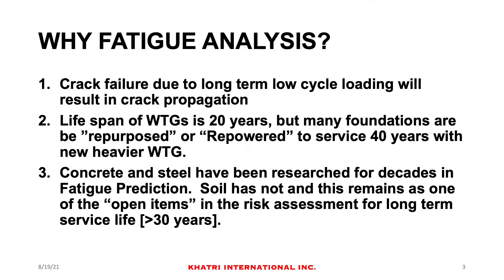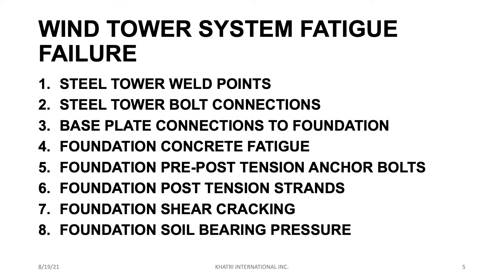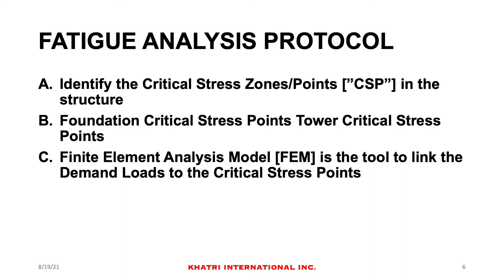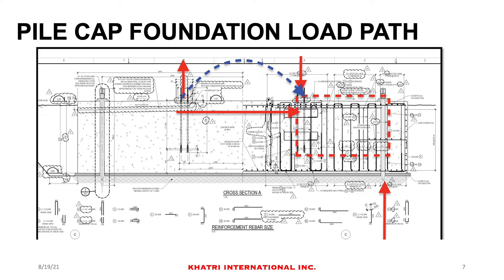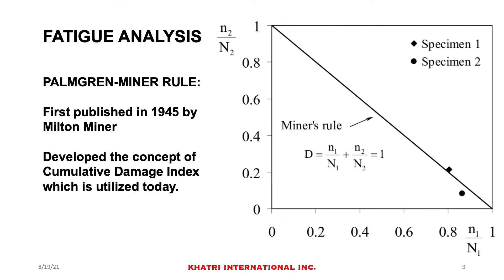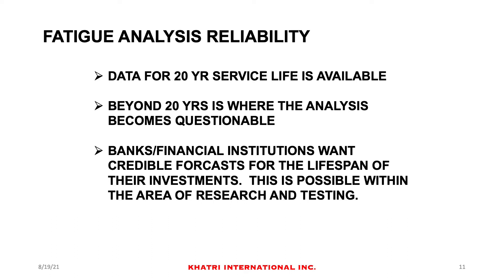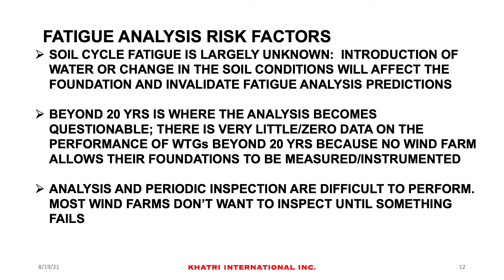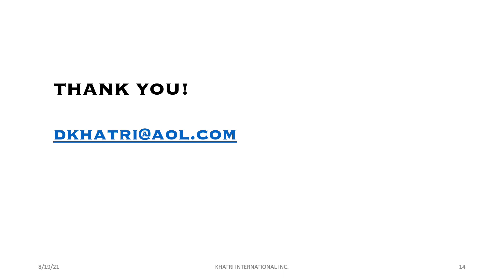2021 Aug Fatigue Analysis of Foundations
Don't miss a Structural Story!